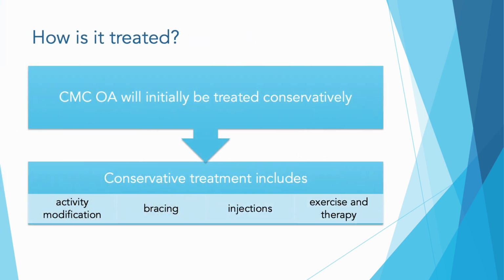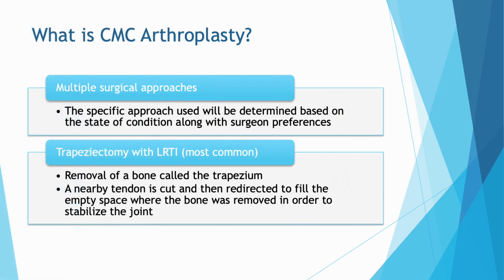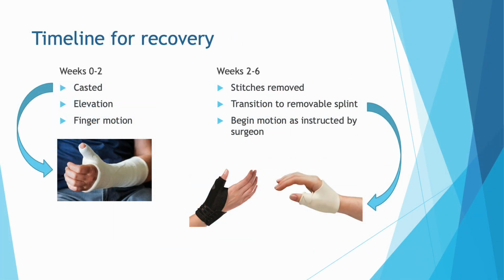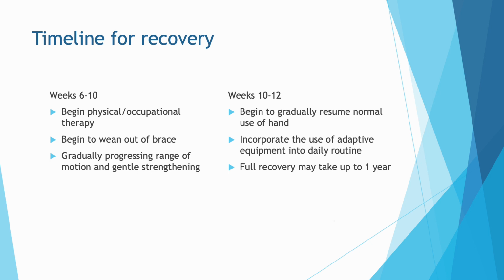CMC Osteoarthritis and Arthroplasty Management